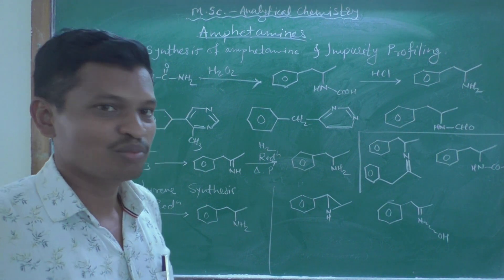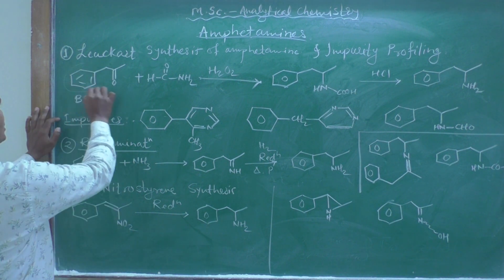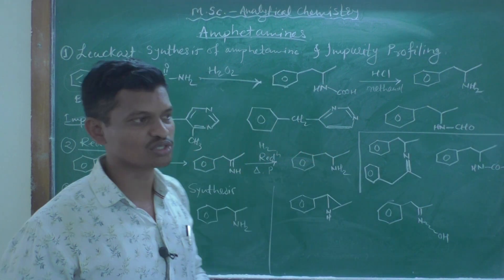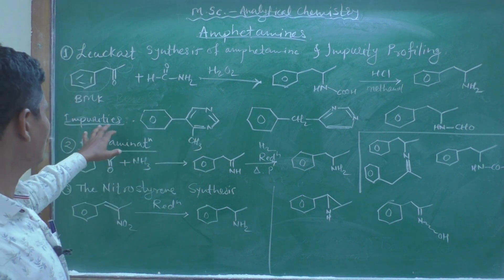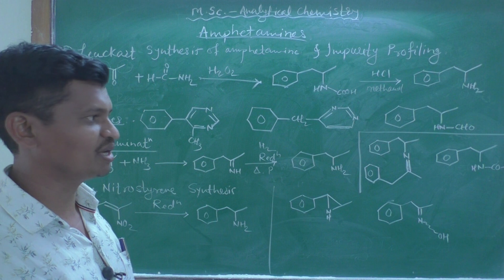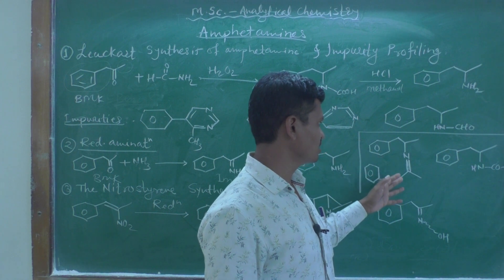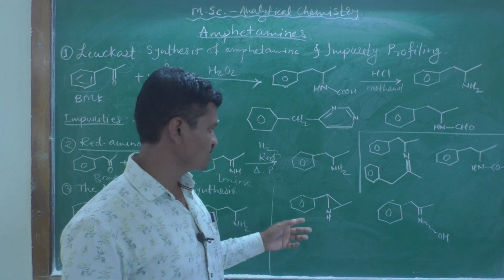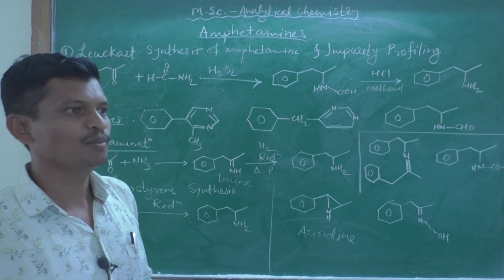MSc Analytical Chemistry Synthesis of Amphetamines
Synthetic methods of Amphetamines and their Impurity Profiling